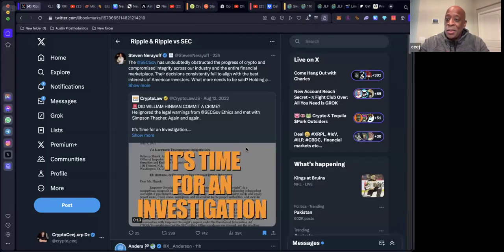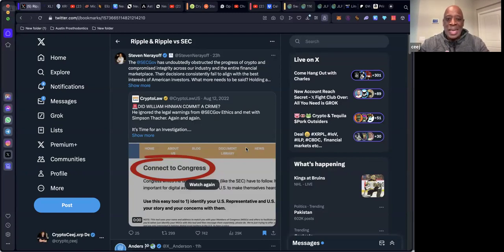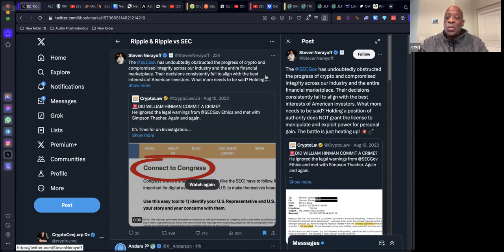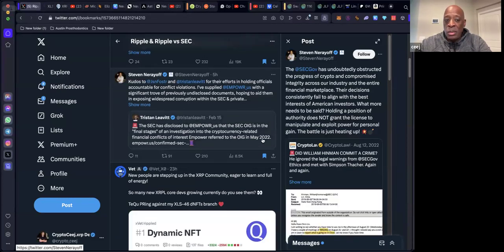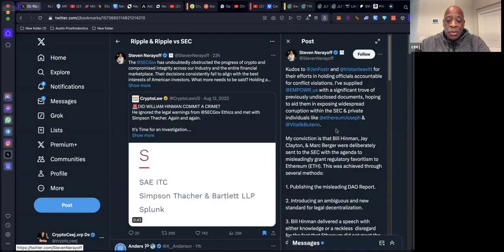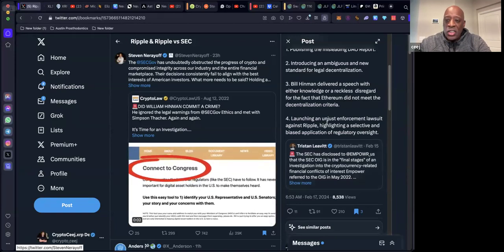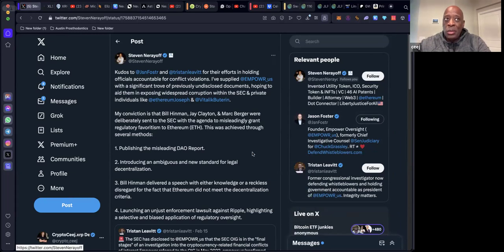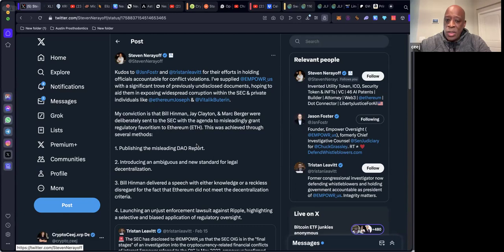Ripple/XRP Bill Hinman and The SEC Got Problems!!